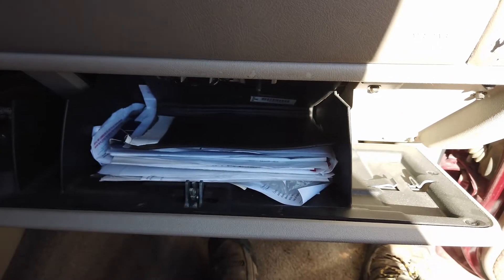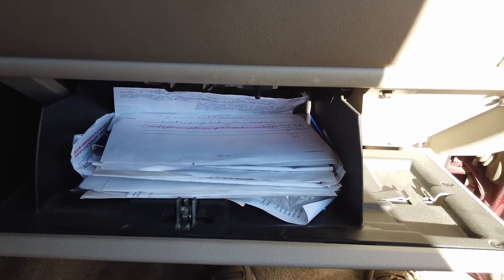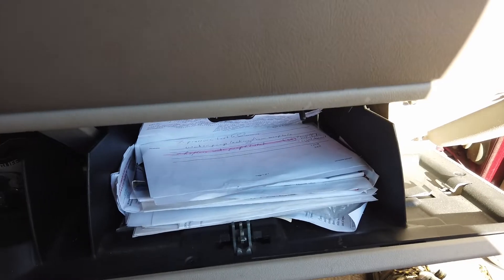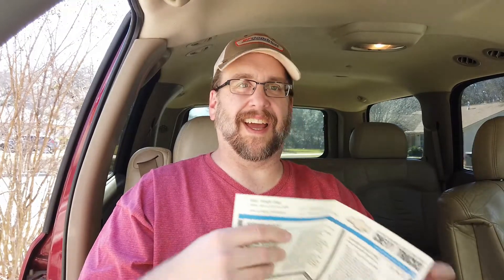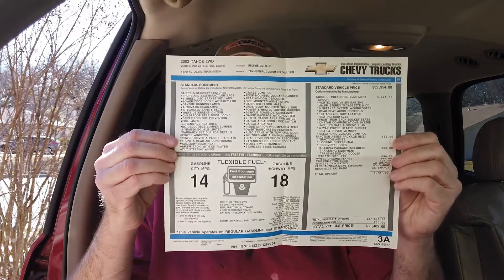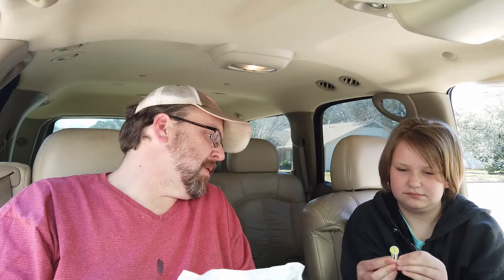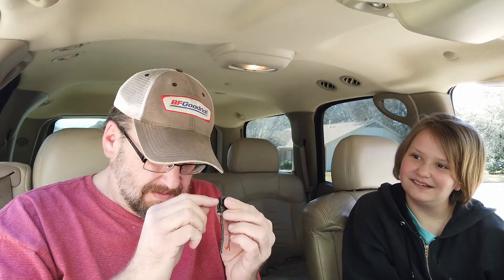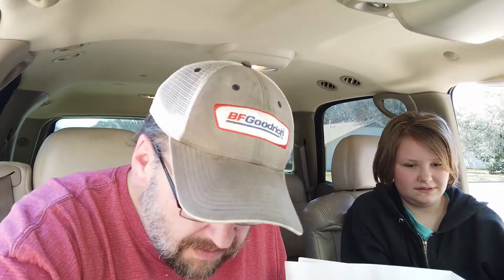Tahoe Glovebox Deep Dive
Just for fun, digging through the glovebox to see what the previous owners left.  Daughter gives me shit, LOL.